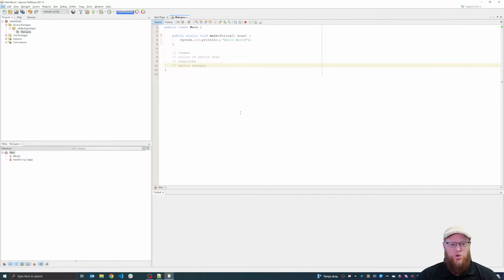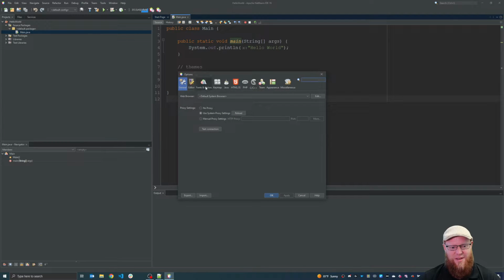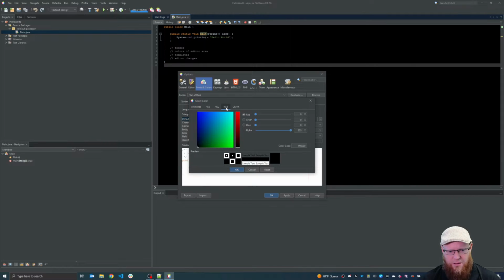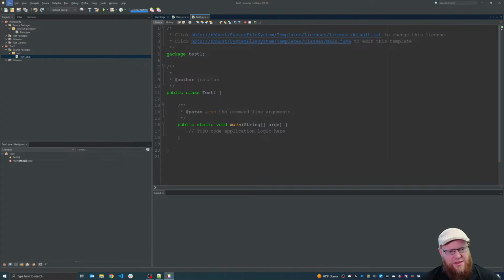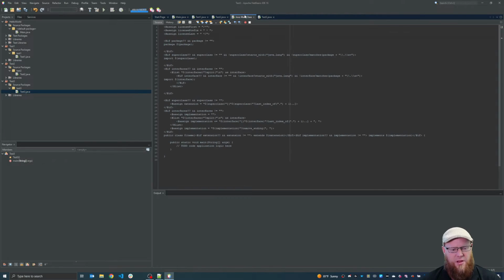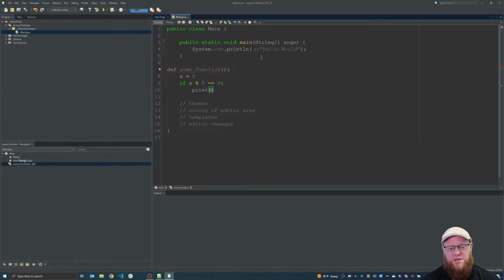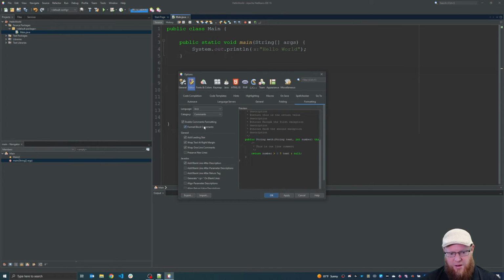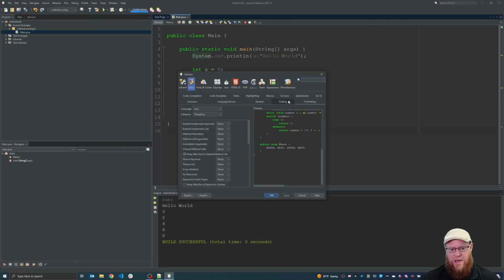NetBeans Setup: Themes, Templates, Editor, & More